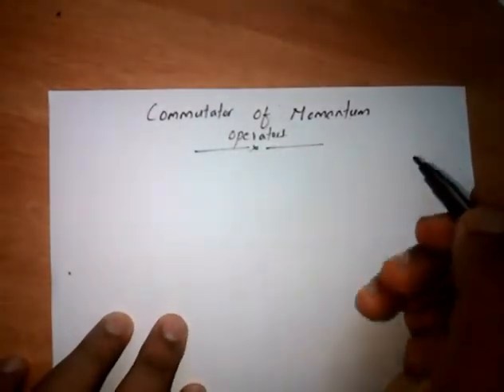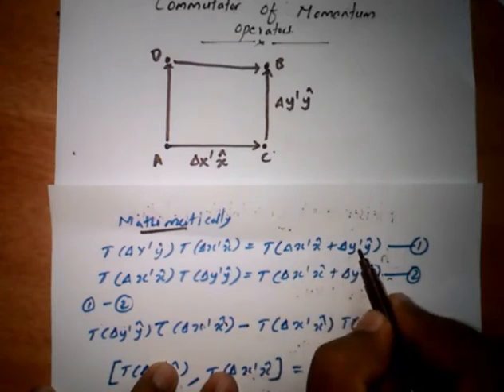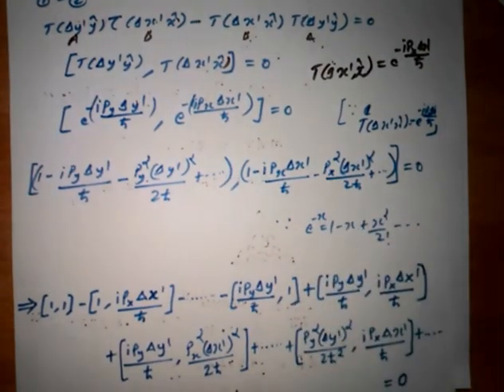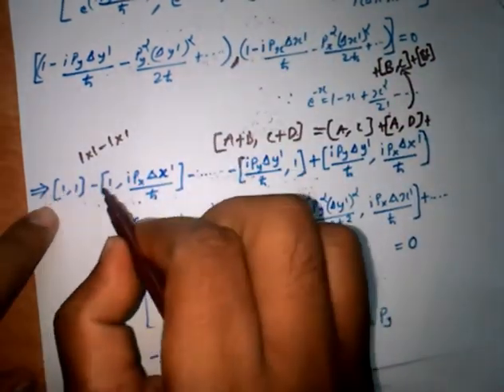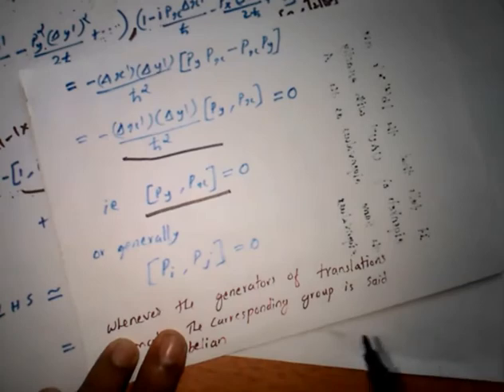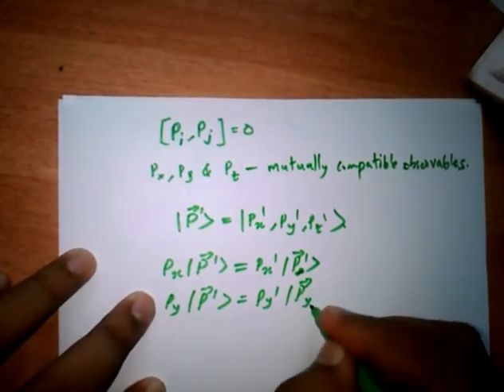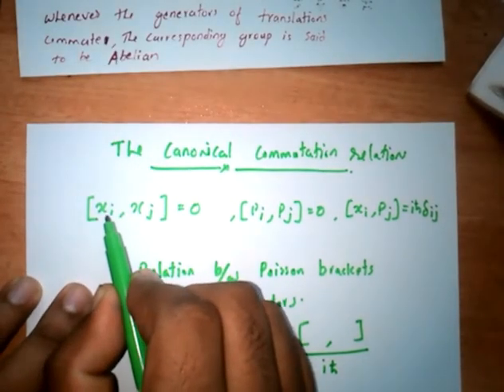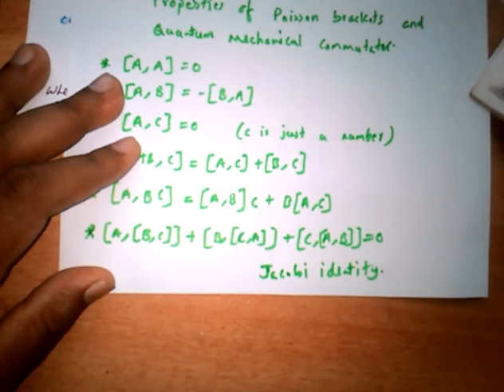Commutator of momentum operators ,jj sakurai